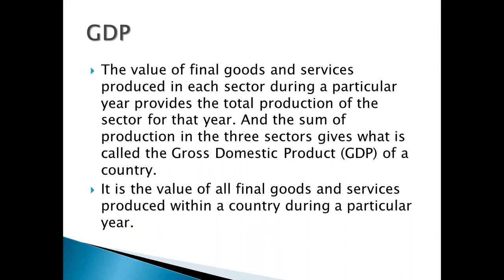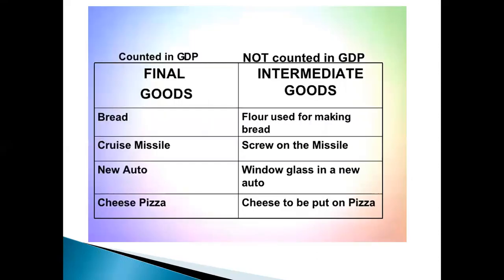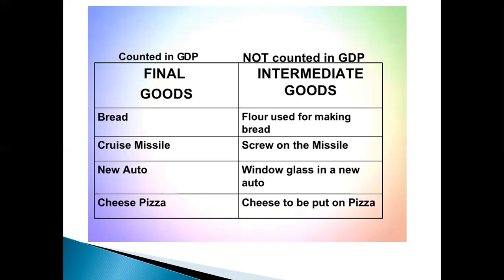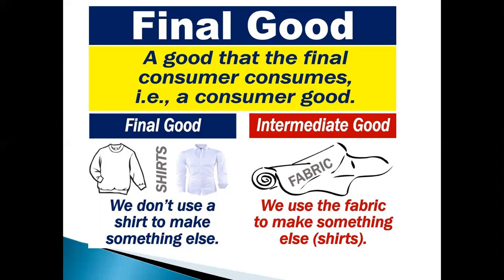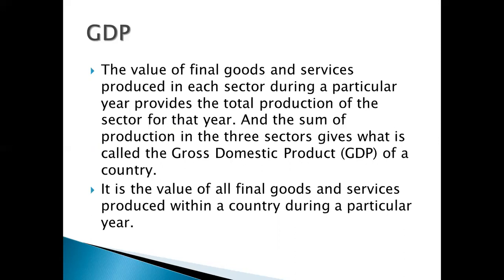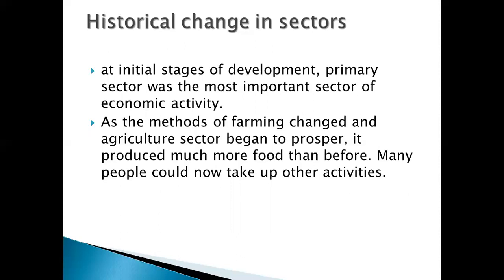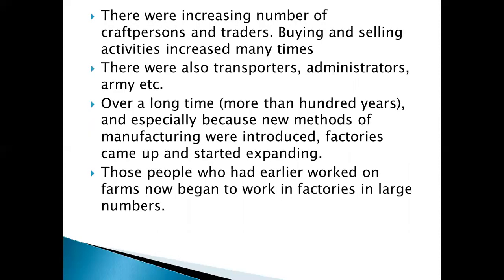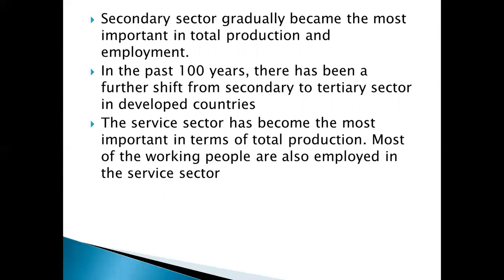economics chapter 2 sectors of indian economy -2